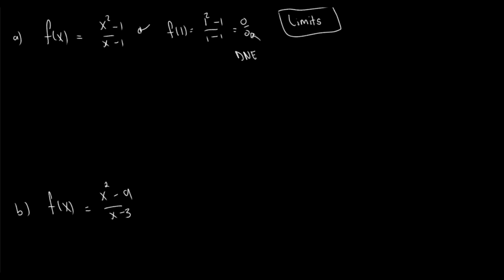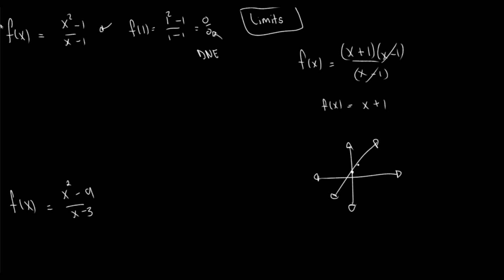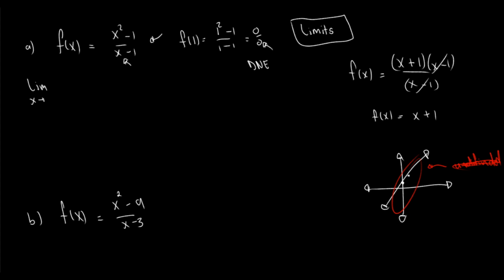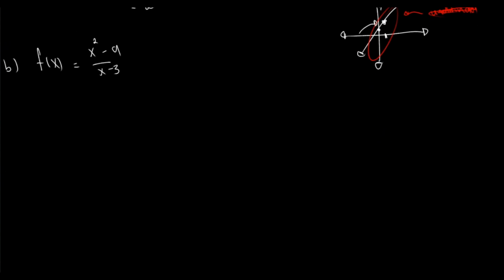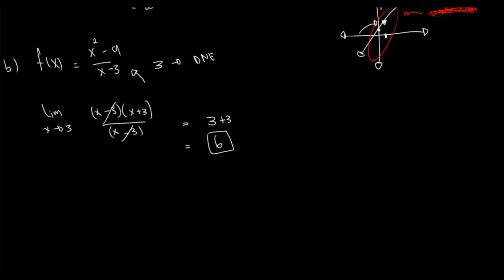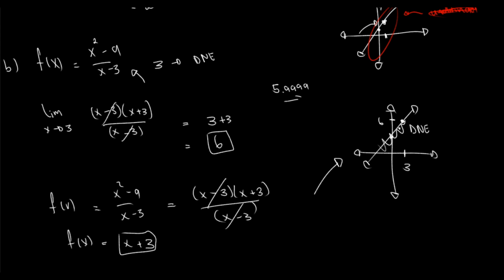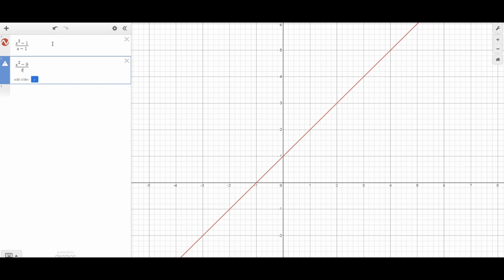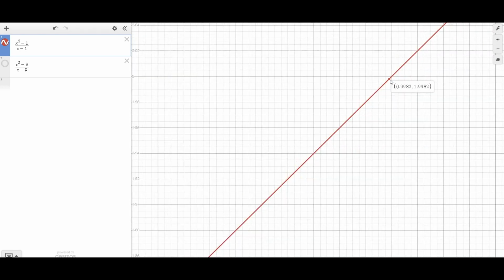limits class 11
Here's a quick limit guide and the basic idea behind it.